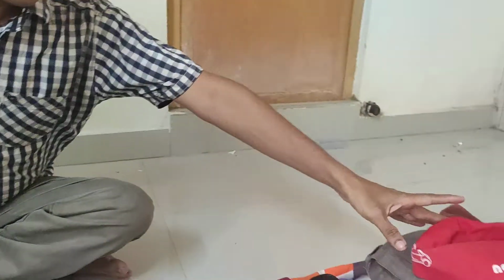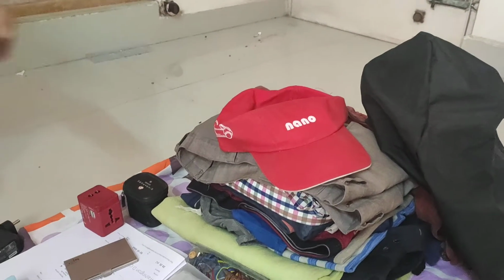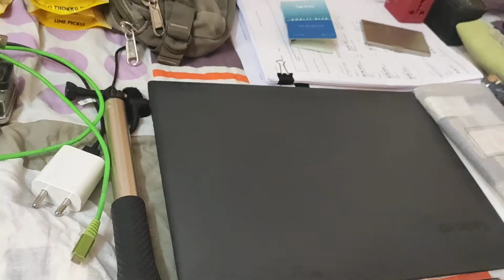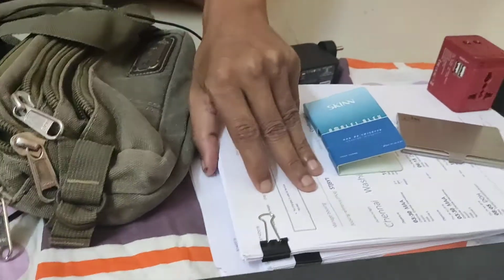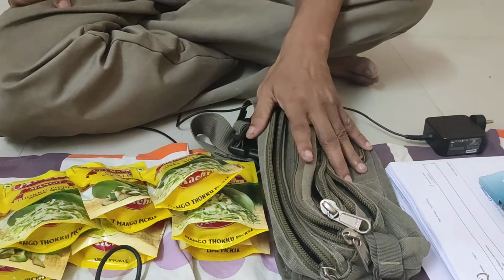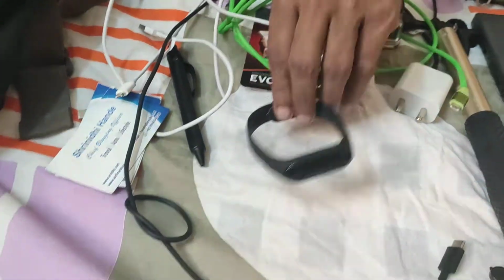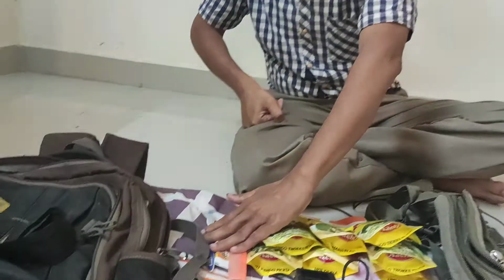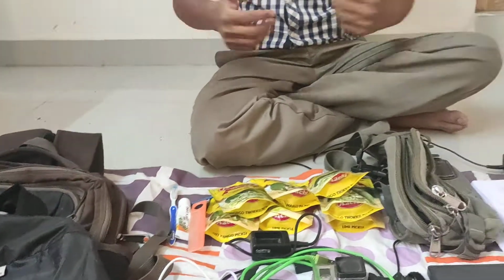34 days America trip with 7kg handbag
What I am packing for my 34 days long trip covering USA, Bahamas, Colombia, Panama, Costa Rica and Canada?